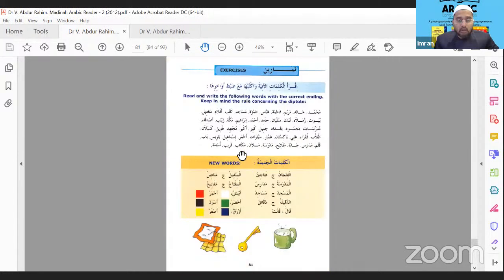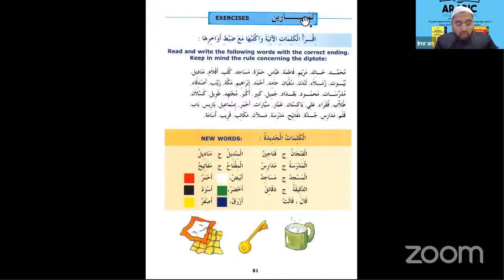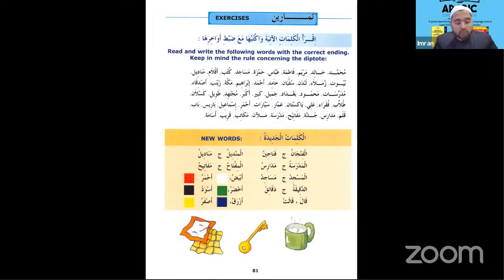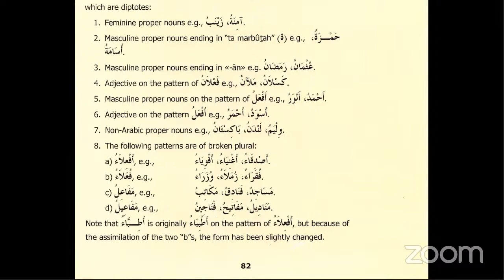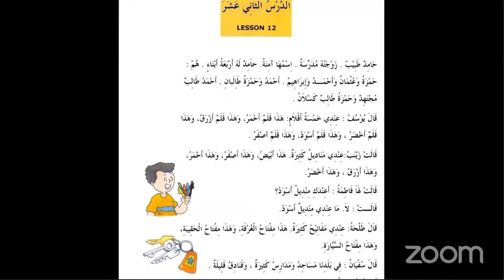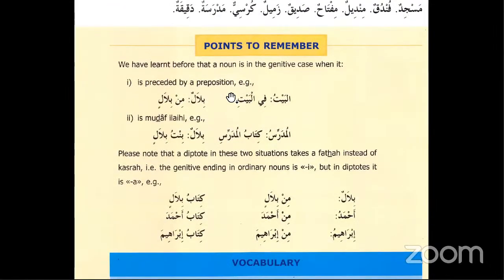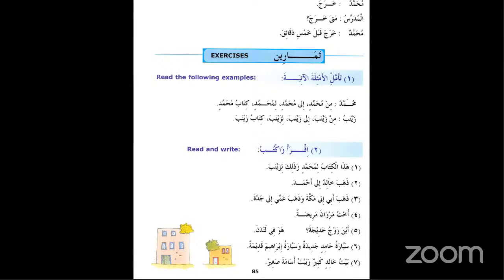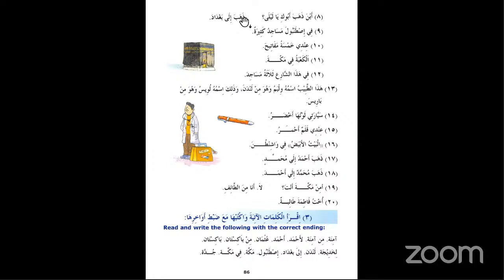Sat 24th July Madinah Arabic book 2 Classes for Vancouver & USA